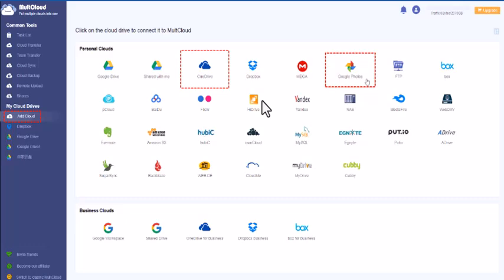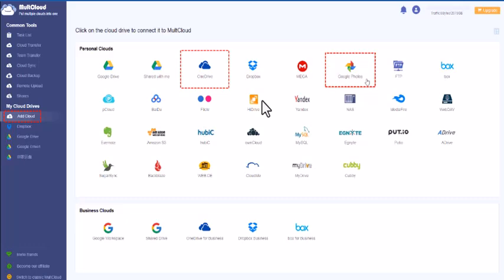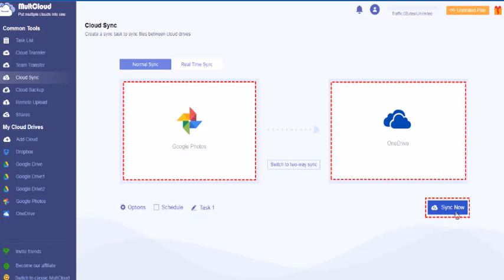How To Transfer Google Photos To OneDrive - Tutorial !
Transferring Google Photos to OneDrive can be done in several ways, but one of the most efficient methods is using a cloud management tool like MultCloud. This method allows you to sync Google Photos to OneDrive in real time, ensuring that your files remain updated and accessible across both platforms. The process is straightforward and requires just a few steps to set up.

To begin, you need to create a MultCloud account. This service acts as an intermediary, allowing you to manage multiple cloud storage platforms in one place. After signing up, the next step is to add both Google Photos and OneDrive to MultCloud. You can do this by clicking on "Add Cloud" and selecting Google Photos as your source and OneDrive as your destination. Keep in mind that you can only add one cloud service at a time, so you may need to repeat this step if necessary.

Once both cloud services are connected, you will be able to manage them easily from the MultCloud interface. The next step is to initiate the syncing process. Click on the "Cloud Sync" icon, then change the settings to "Real-Time Sync." Select Google Photos as the source and OneDrive as the destination, then click "Sync Now" to begin the transfer. This ensures that any new photos or files added to Google Photos will automatically be copied to OneDrive without requiring manual intervention.

Using this method, you can keep your photo collection safely backed up and accessible across multiple platforms without the hassle of downloading and re-uploading files. If you prefer not to use third-party services, you can also manually download your Google Photos and upload them to OneDrive, but this process can be time-consuming if you have a large number of files.

Timestamps:
0:00 Introduction
0:06 Steps to transfer Google Photos to OneDrive
0:19 Using MultCloud for real-time syncing
0:33 Signing up for MultCloud
0:41 Adding Google Photos and OneDrive
1:03 Managing cloud services in MultCloud
1:24 Setting up real-time sync
1:35 Initiating the sync process
1:42 Conclusion